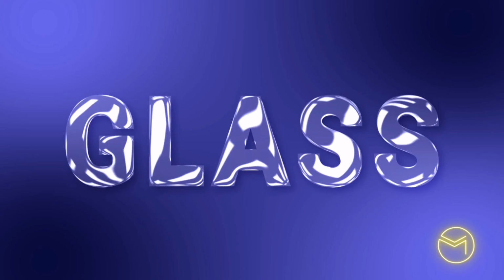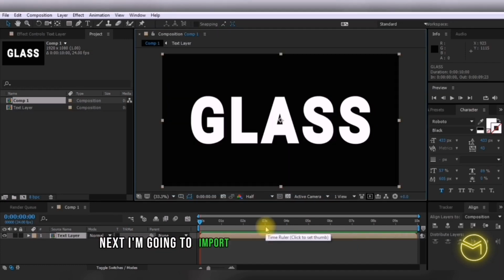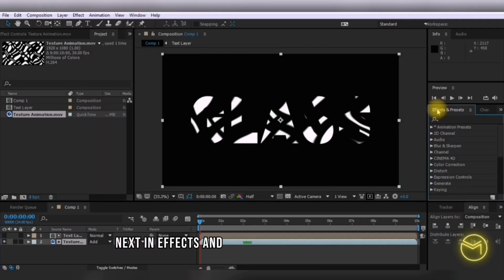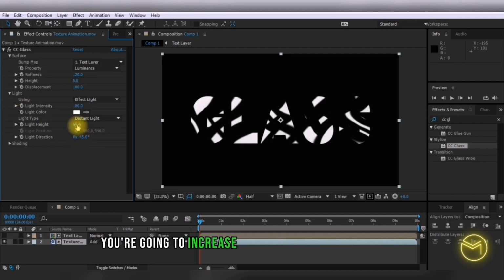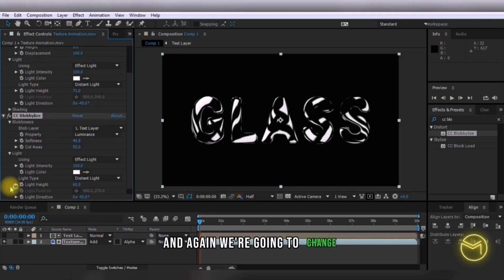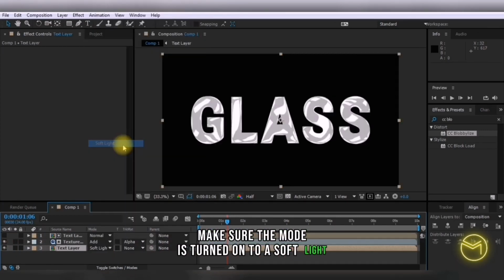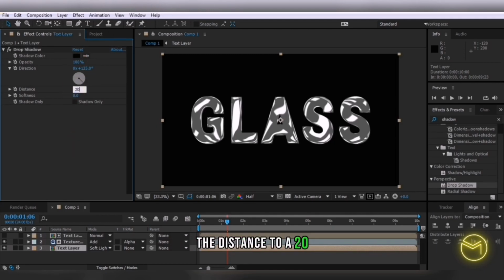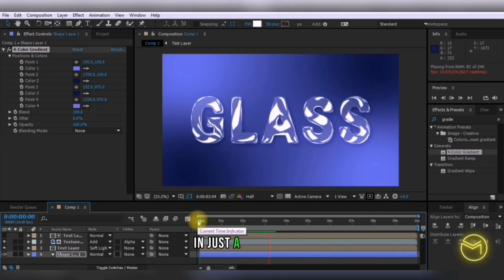Glass Text Effect Tutorial Adobe After Effects 2024 ( no plugins ) project file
Learn how to create glass text effect in adobe after effects in just a few simple steps to create a 3d glass text animation . English instructions tutorial.

The practice project file is also available.